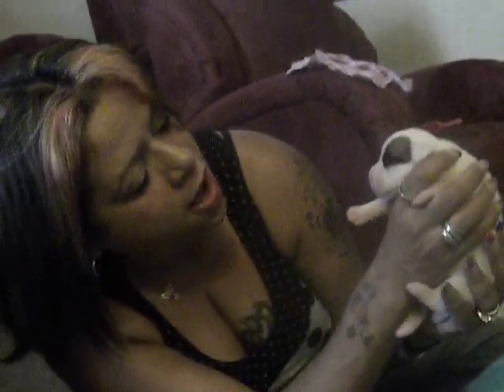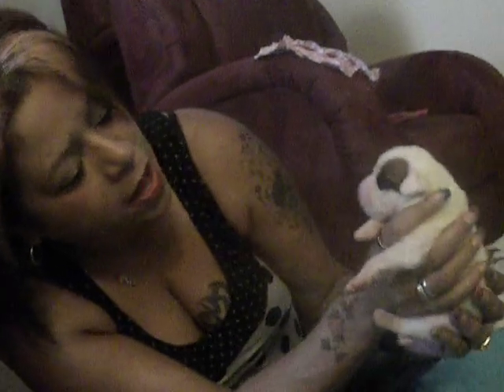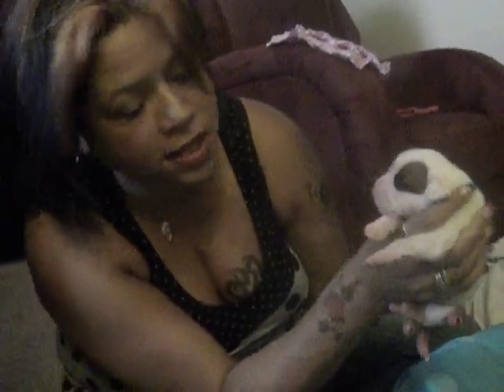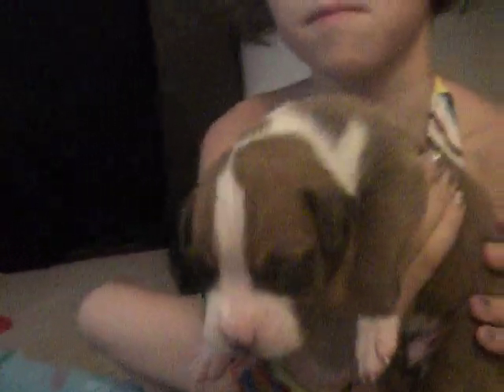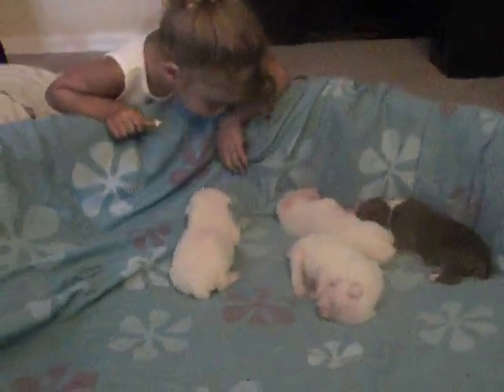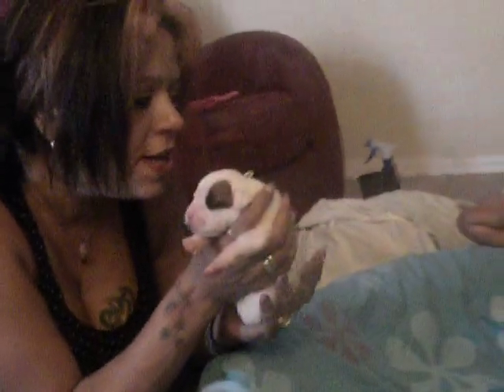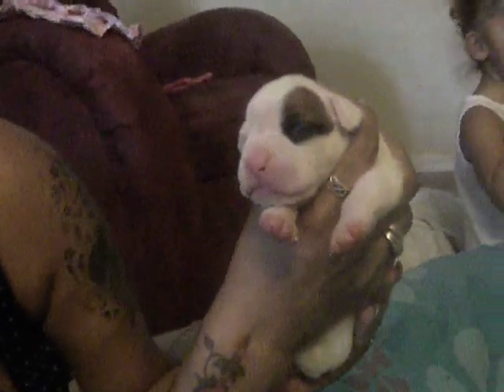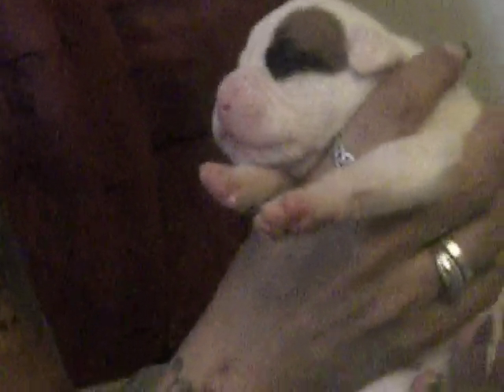Shelby's babies with there tails cropped and dew claws done